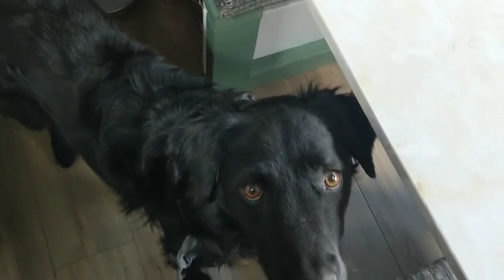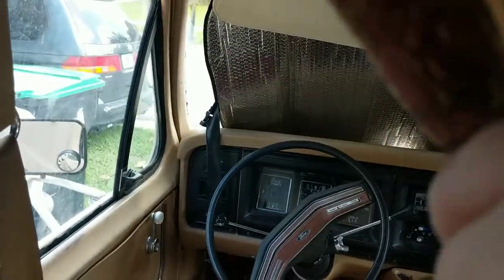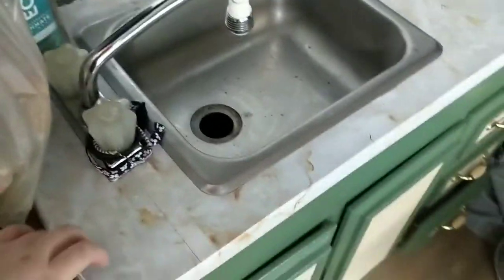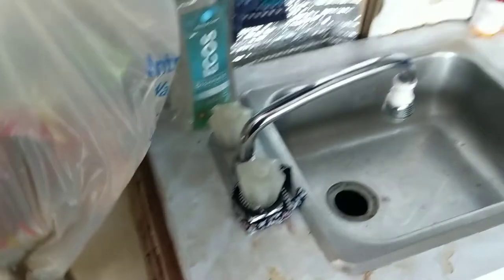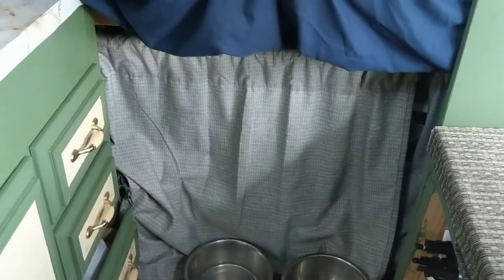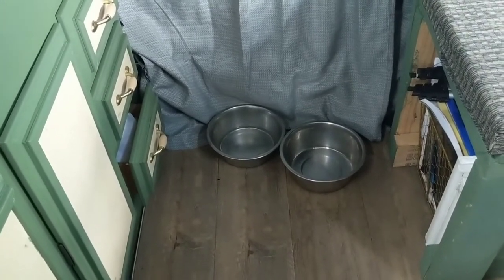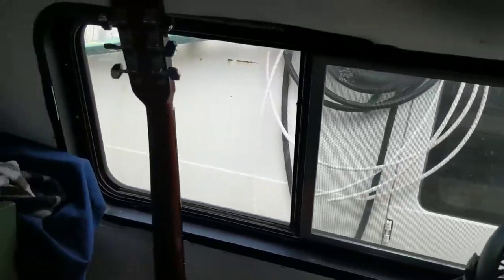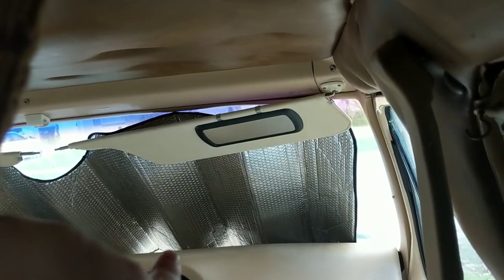Van Tour // Full-Time Van Life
Hey friends!! :) Thanks for supporting my channel. It seriously means the world that you took the time from your day to spend with me! ❤️

Anything I say in my videos is purely my own opinion and should not be used as a source of information/research . I'm just a person telling her story :) . 😊

Scroll down for socials ⬇️

❤️Just checking in on you. If you're going through something right now, and have been putting off going to therapy or otherwise managing your mental health, please let this be your sign to do it.  Your Mental Health Matters. ❤️

Mav's Instagram: @Mavtheflatcoat